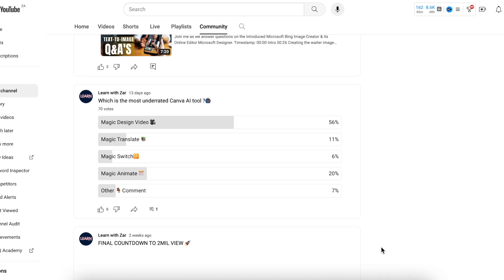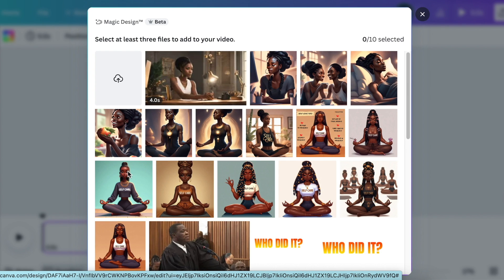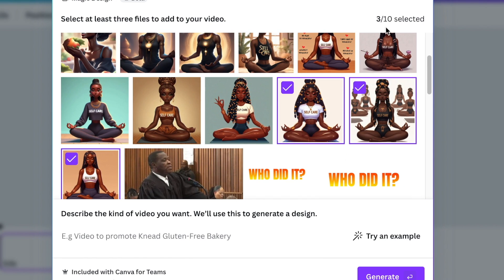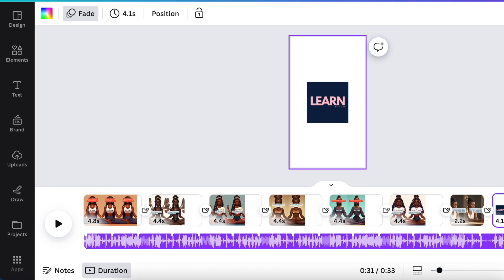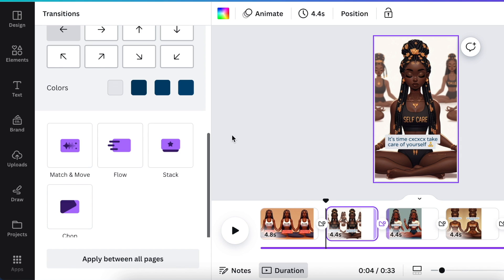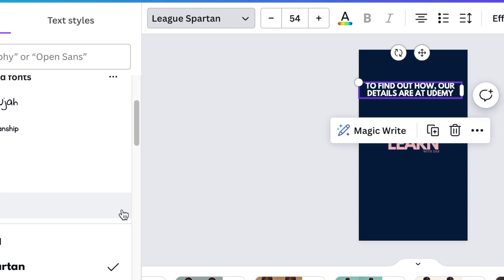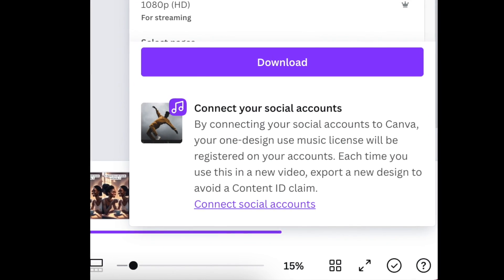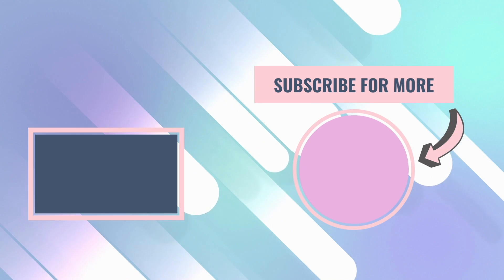Video Editing 🔥 made Easy with Canva Magic Design for Videos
Let's have a look at how to use Canva's Magic Design for Video.

✅To access our Canva Course for Creatives on Udemy - CODE ZARUDEMY

BING MOM & DAUGHTER TEXT-TO-IMAGE PROMPT:
Create an image of an African little girl who's about 1 year old, sitting on a wooden floor, she's wearing a white one-piece with legs folded. Her hair is in a bun. She's sitting facing a portrait with a frame of an African mom who is smiling and wearing a crown. The little girl is grabbing her mom's crown